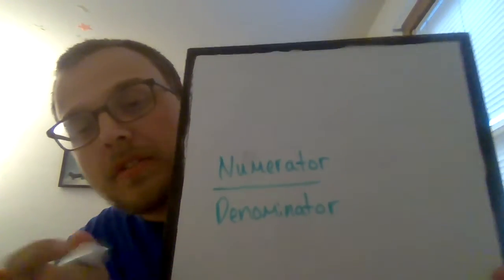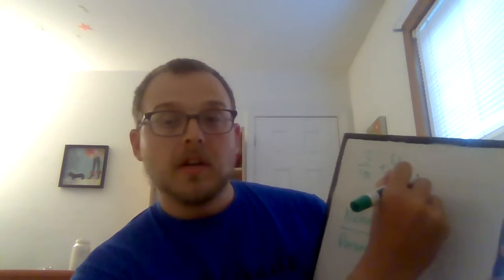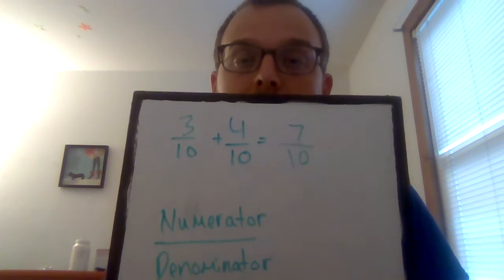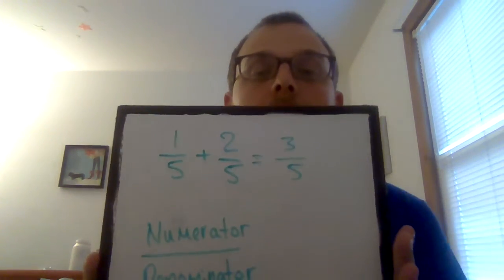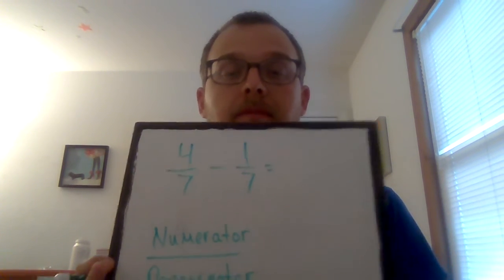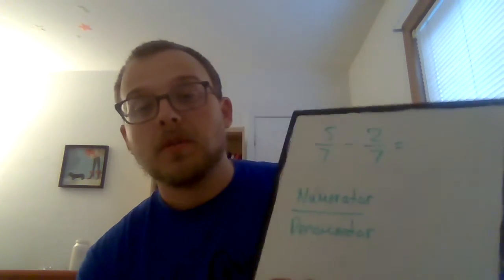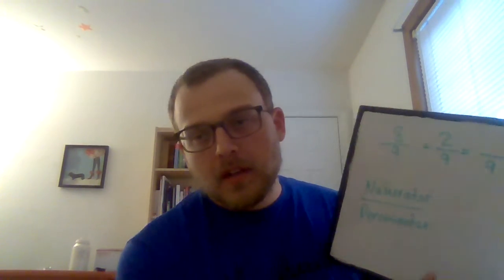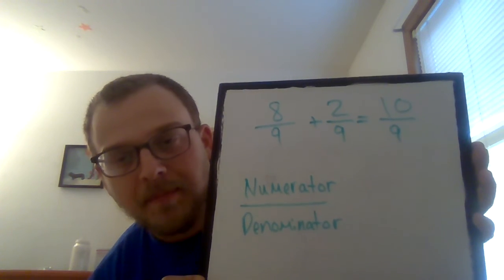Untitled: Apr 14, 2020 6:36 PM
My first attempt